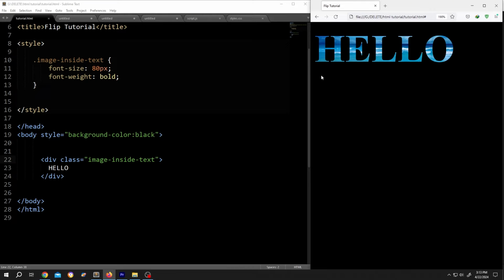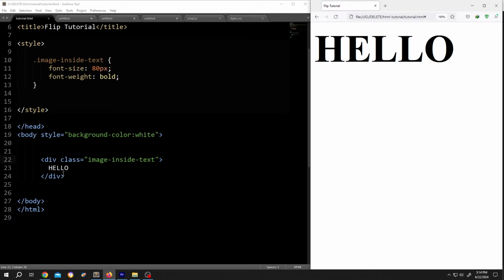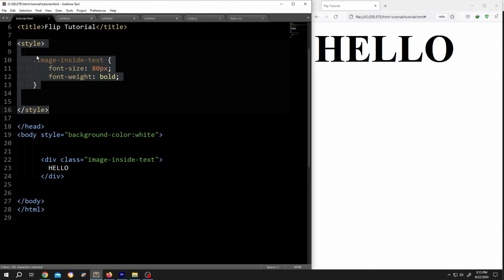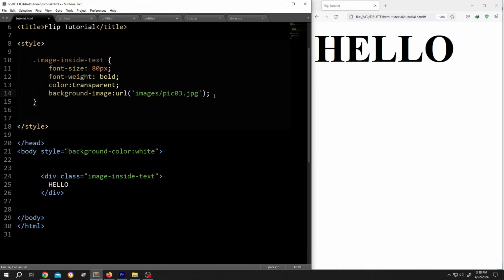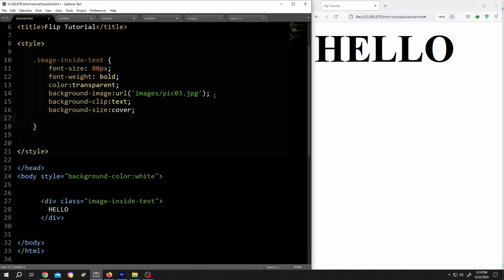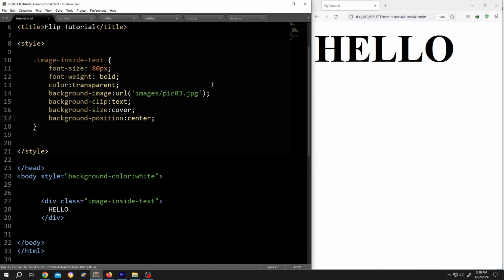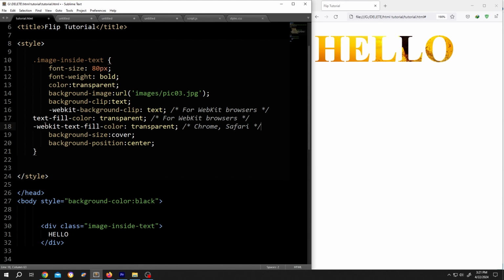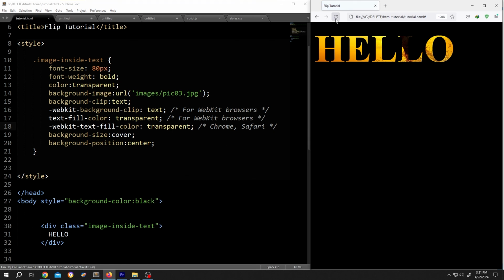Image inside Text or Transparent Text | HTML and CSS Tutorial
In this tutorial, I will show you how to place an image inside text or make text transparent using HTML and CSS. This is a beginner-friendly tutorial.

Code:
color: transparent;
background-image: url('images/pic10.jpg'); /* Insert your image URL here */
background-clip: text;
-webkit-background-clip: text; /* For WebKit browsers */
text-fill-color: transparent; /* For WebKit browsers */
-webkit-text-fill-color: transparent; /* Chrome, Safari */
background-size: cover;
background-position: center;